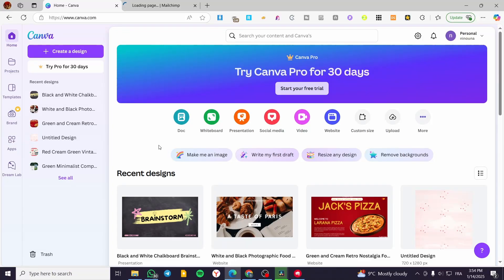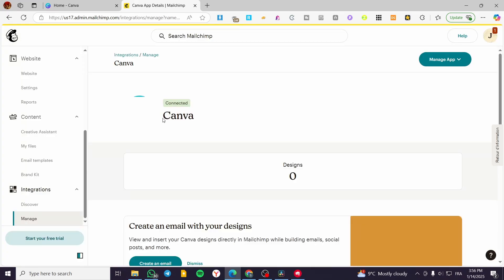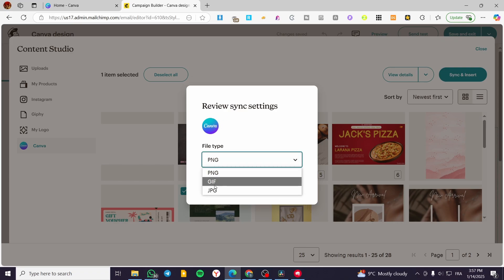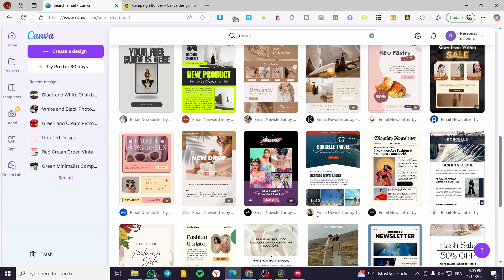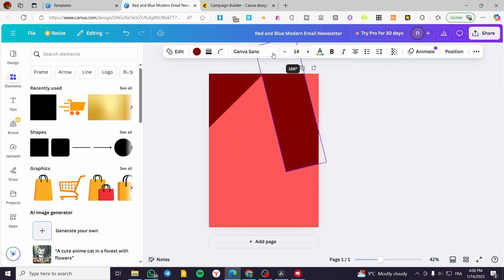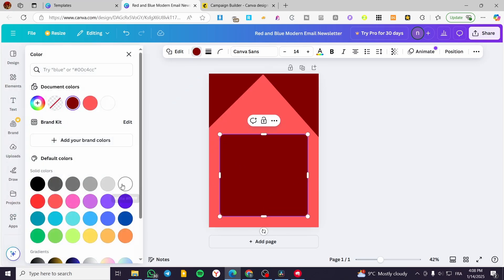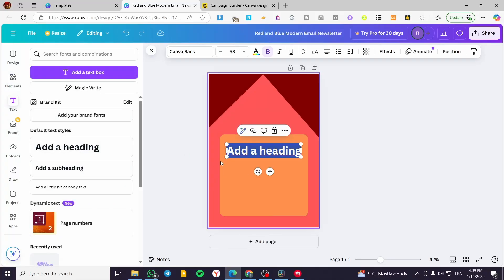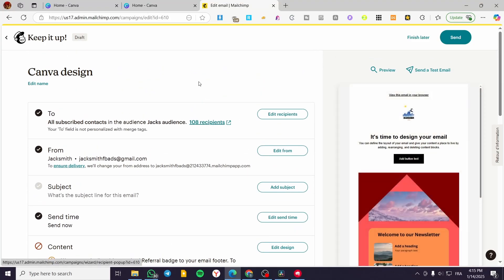How To Create Email Template In Canva With Mailchimp | Full Tutorial 2025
If you are looking for a video about How To Create Email Template In Canva With Mailchimp, here it is!